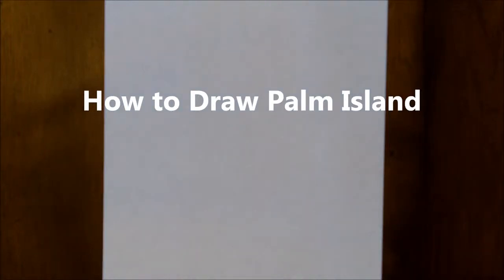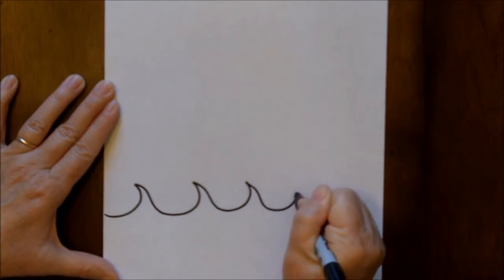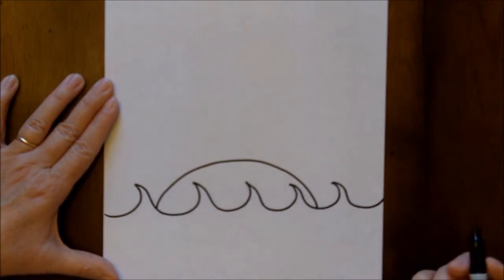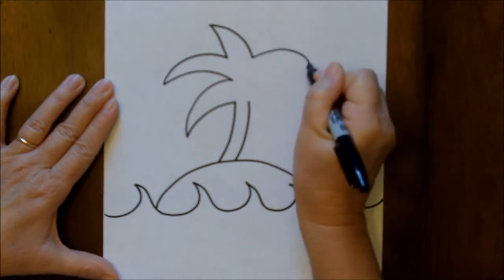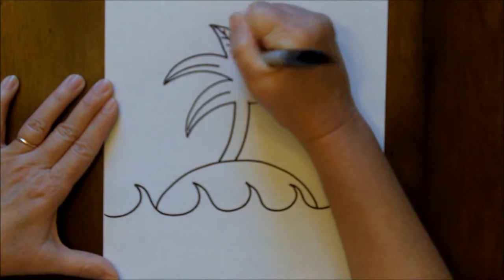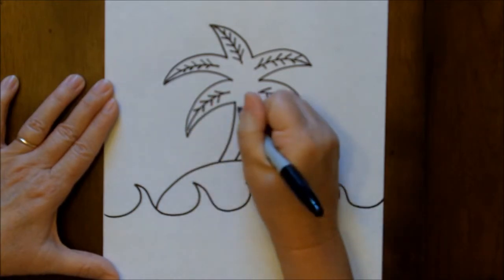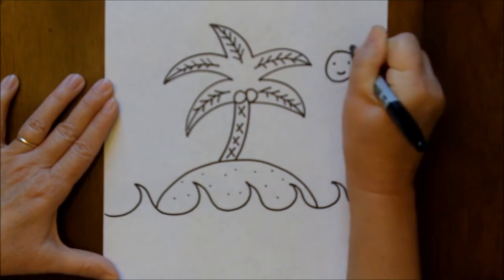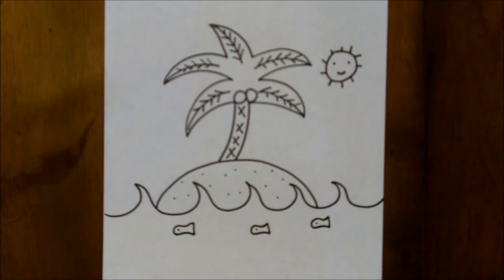How to Draw an Island with a Palm Tree Step by Step